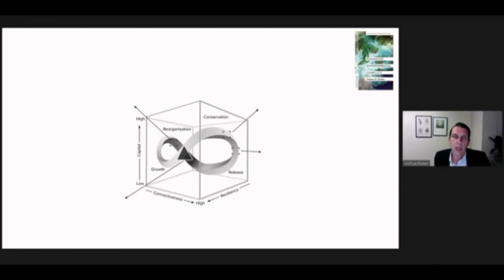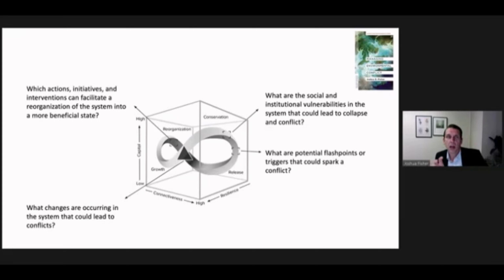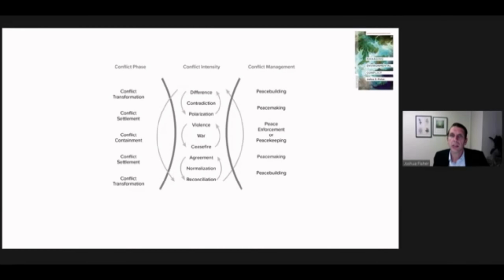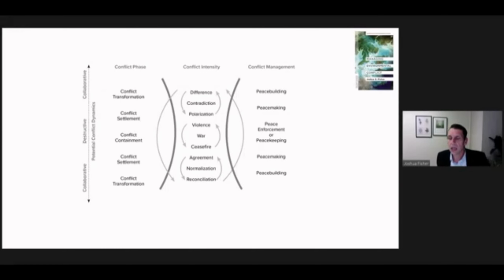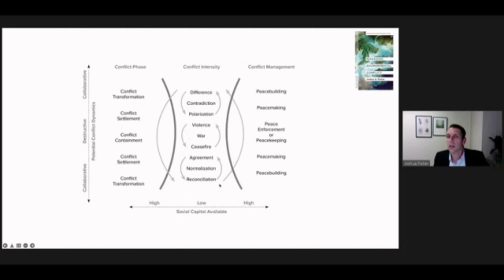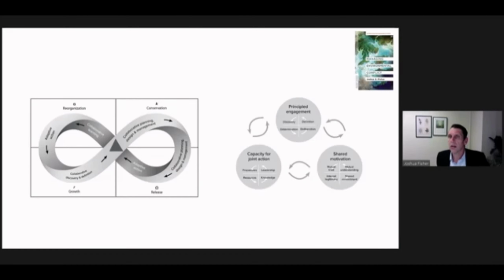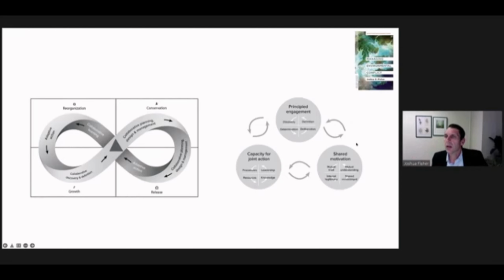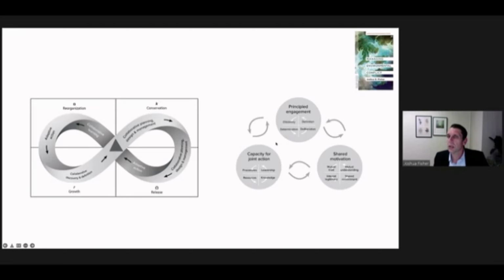Highlight | Book Talk and Panel Discussion on "Managing Environmental Conflict"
The annual World Environment Day is a perfect time for us to celebrate the planet and put a spotlight on the perils it is facing. This year's theme is "Only One Earth", which stresses the need for the world to unite in order to improve the environment. A closer look at the causes and solutions to environmental conflicts may help us illuminate what the future holds. Columbia Global Centers | Beijing and Columbia University Press are pleased to present the book talk and discussion on Managing Environmental Conflict and cordially invite you to join.

Speakers:
Joshua D. Fisher, Research scientist at the Earth Institute, Columbia University
Ling CHEN, Associate Professor at the School of Public Policy & Management and Deputy Director at the Center for Industrial Development and Environmental Governance (CIDEG), Tsinghua University
Dong GUO, Associate Director of the Research Program on Sustainability Policy and Management, Columbia University